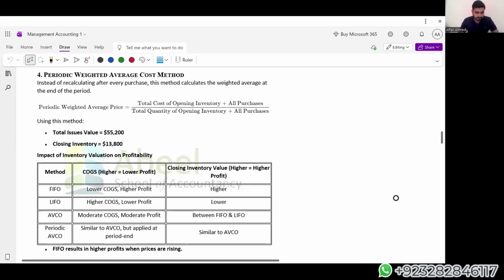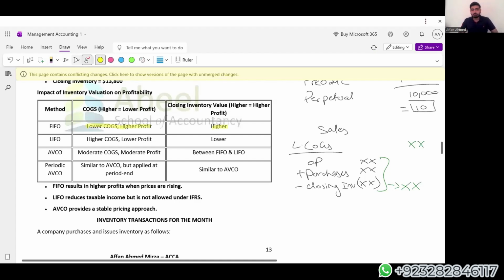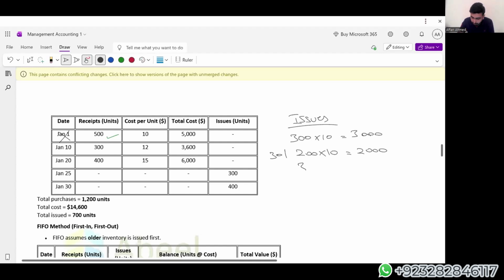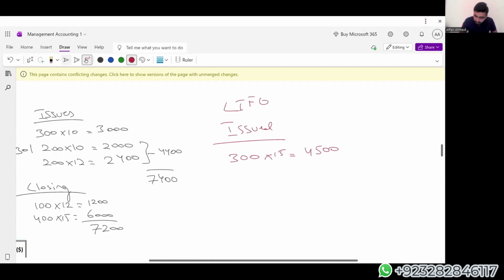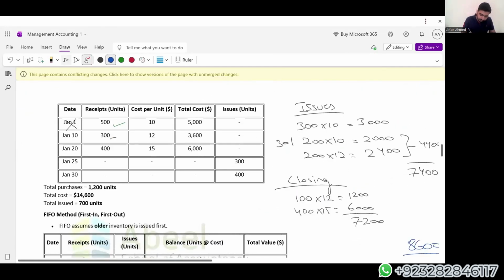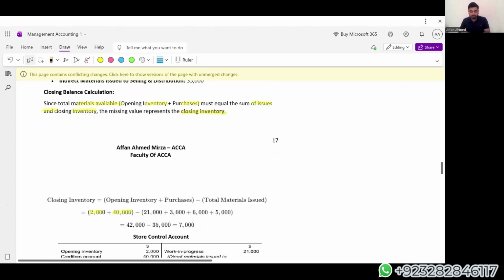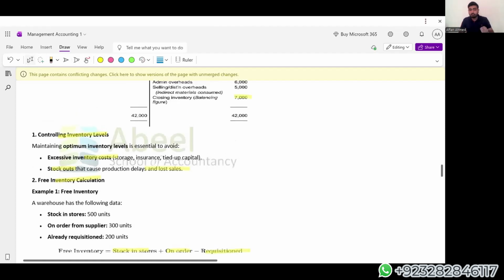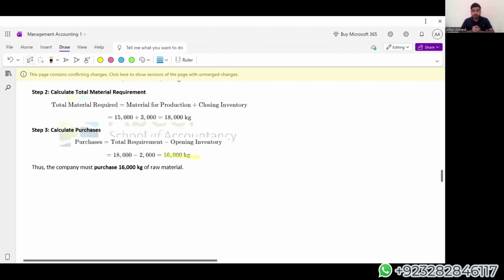ACCA | Management Accounting 1 | MA1 | Periodic AVCO and Bookkeeping of Material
MA1 Demo Lecture 2 : Periodic AVCO & Material Bookkeeping

Join us for a comprehensive guide to  Average Cost (AVCO) and Material Bookkeeping! Learn to tackle tricky topics with ease and ace your MA1 exam.

- Periodic AVCO explained
- Material bookkeeping techniques
- Exam-focused tips & practice questions